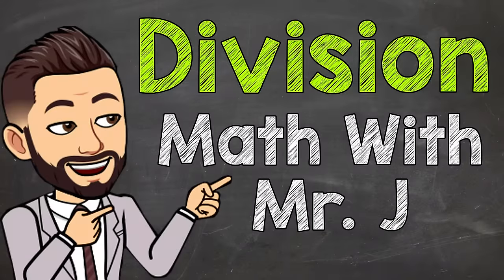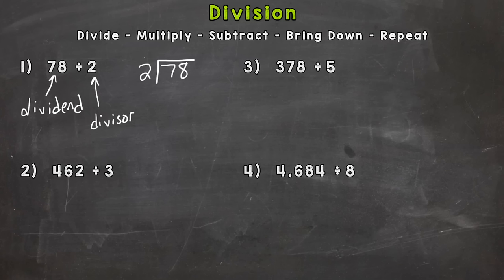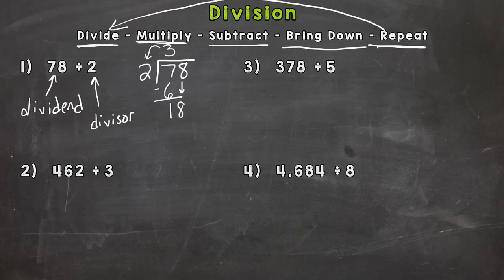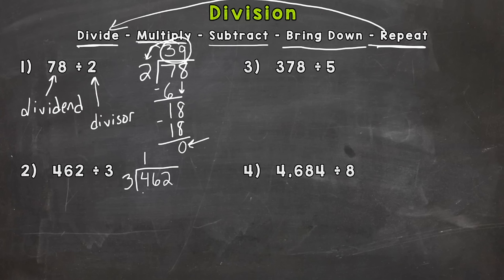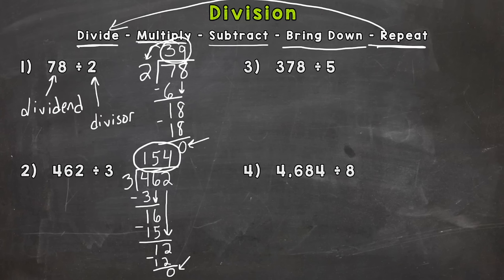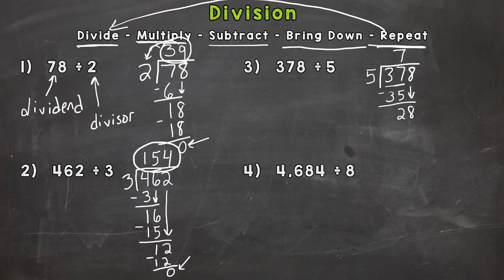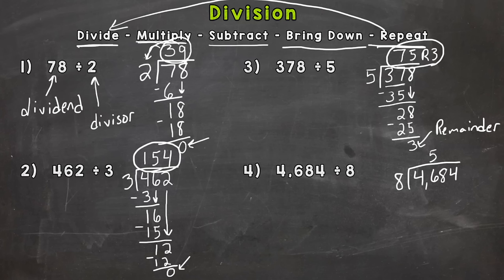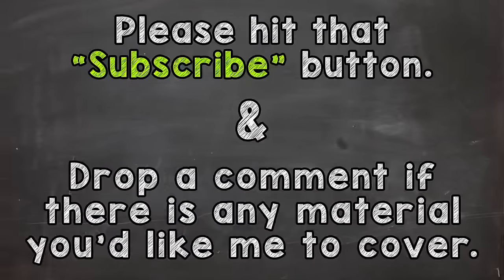How to do Long Division (Step by Step) | 1-Digit Divisors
Looking to learn how to do long division? Learn with Mr. J!

Whether you're just starting out, or need a quick refresher, this is the video for you if you're looking for help with long division! Mr. J will go through long division examples and go over the basics of single digit division.

Maybe you're looking for a long division help video, long division examples, or general help with division. Whatever the case may be, this single digit division video is for you!

Hopefully this video is what you're looking for when it comes to help with how to do long division!